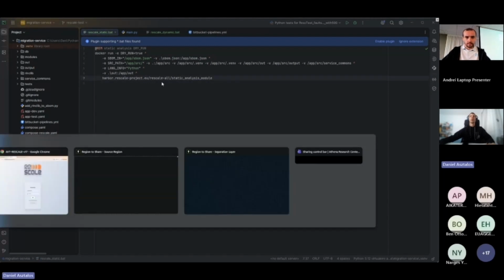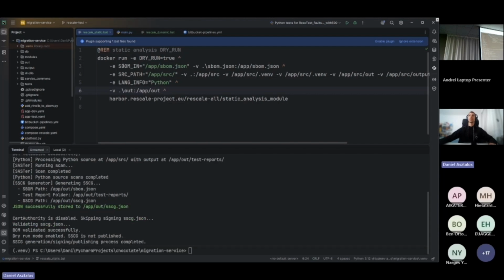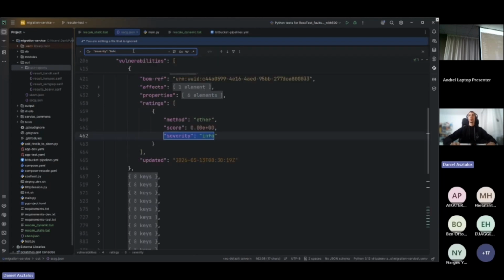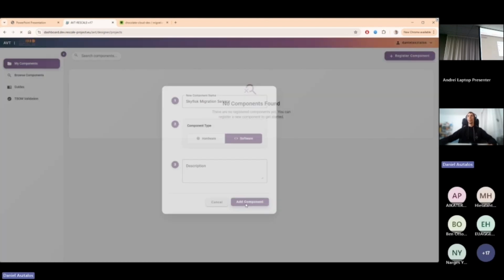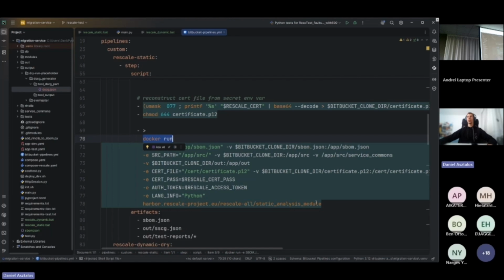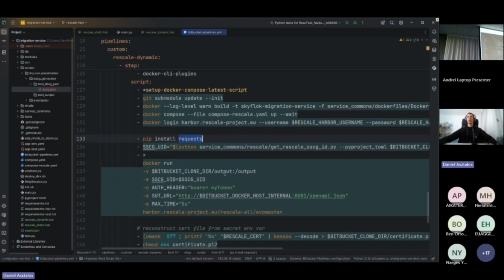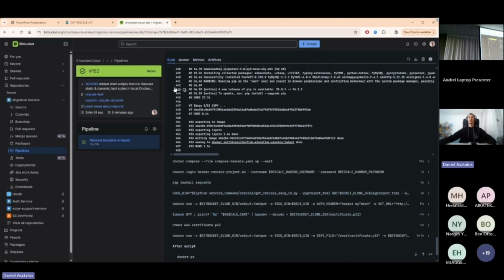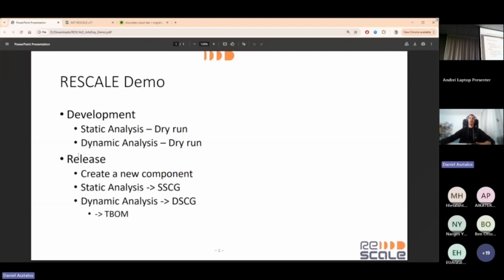RESCALE Demo | 2nd Info Day | Helsinki 2026